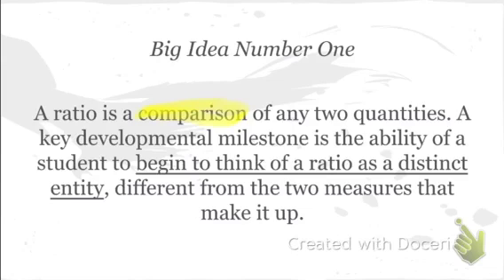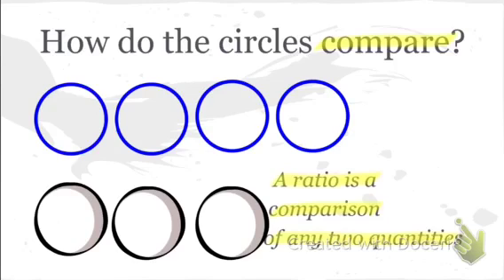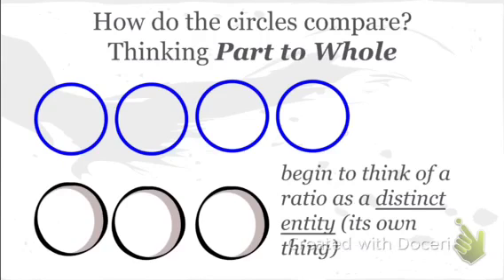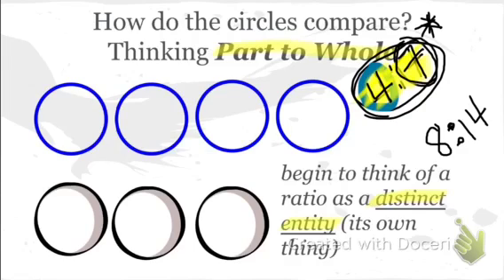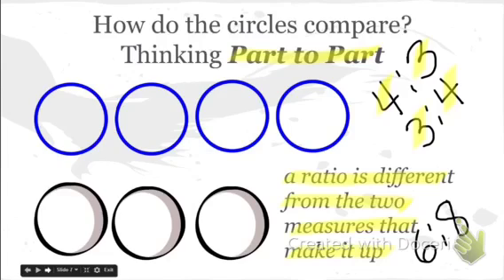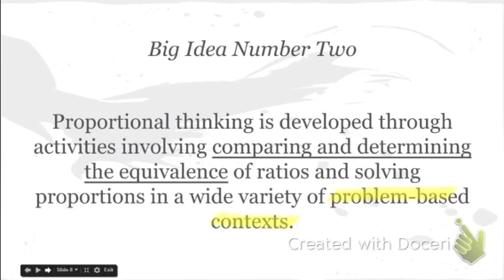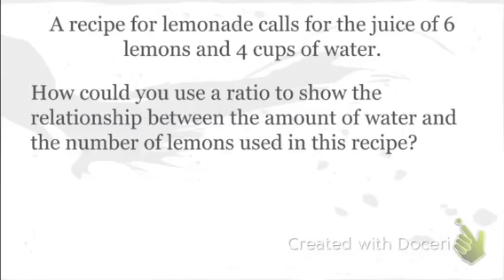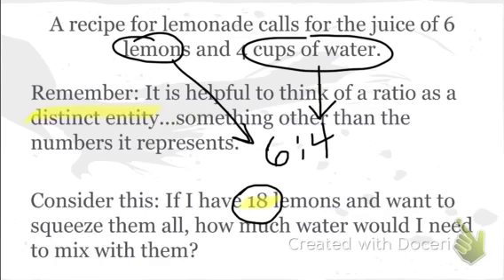Big Ideas in Ratios and Proportional Relationships, Part 1 of 3